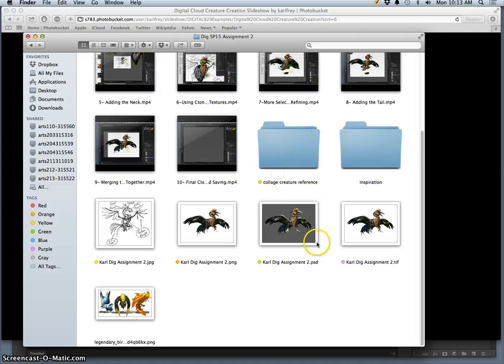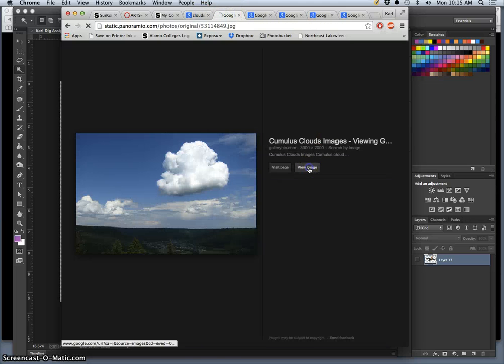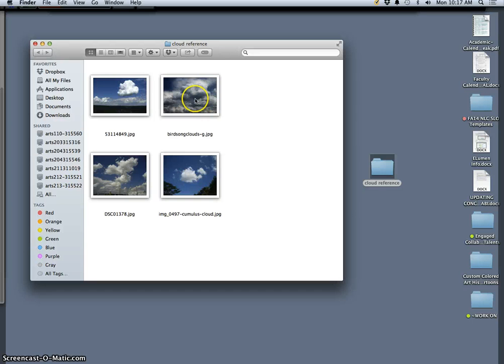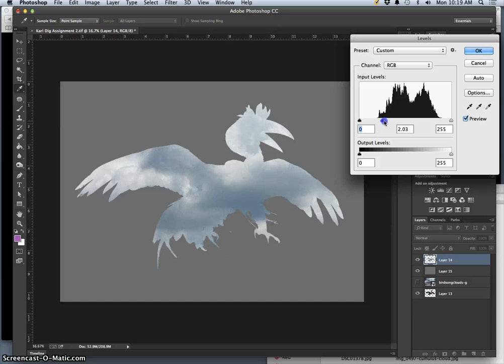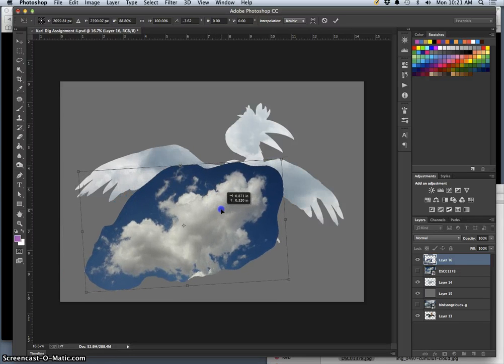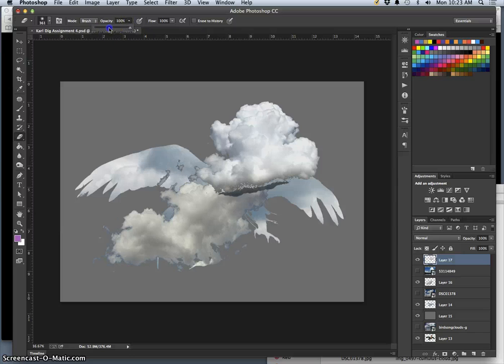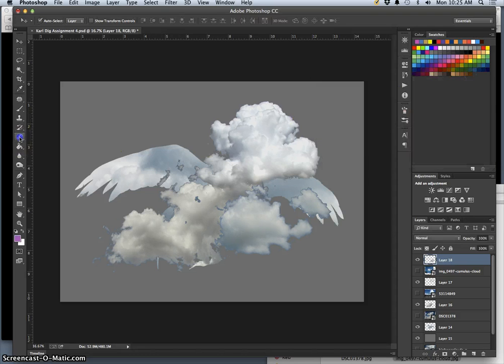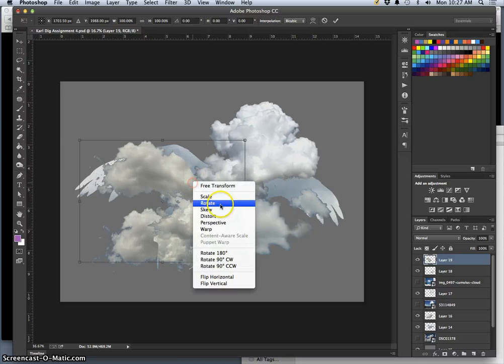1 Building Up Your Cloud Reference